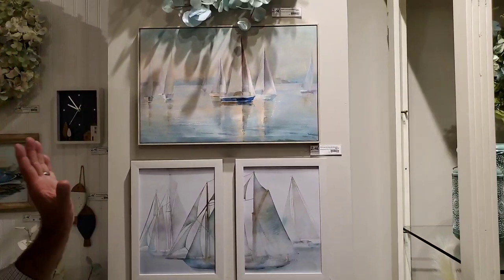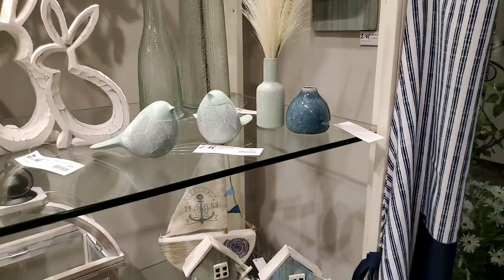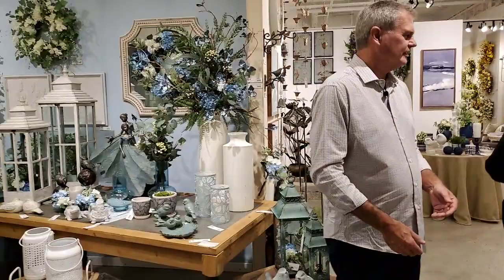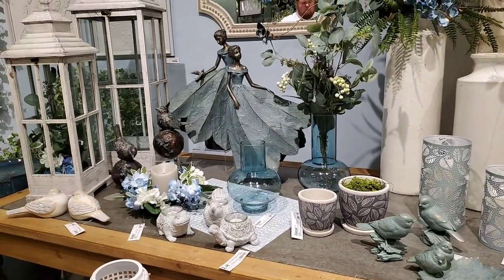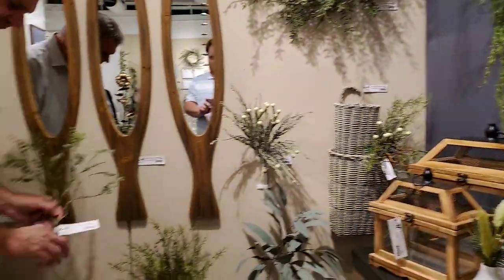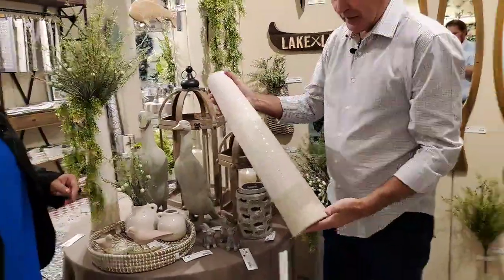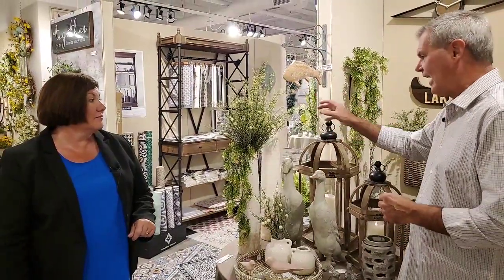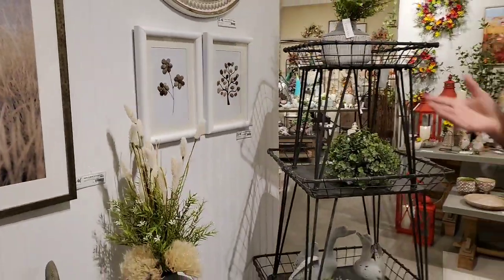What's Trending in Vegas? What products hit the top 100 and design change.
Ken and LeAnn are in Vegas and talking about the top selling items from Home & Garden in Dallas and Atlanta. Join them as they discuss how the designers present the Vegas differently than our two other summer shows.

Join us for our summer shows in Dallas, Atlanta, or Las Vegas.  Our Virtual showroom opens with the Atlanta showroom in July.  Melrose International has been the industry leading in wholesale home décor since 1985. Melrose has showrooms open in America's Mart Atlanta on the 17th floor: 17-C11 and 17-E18.   In Dallas see us in showroom 310.  New in Las Vegas, we've moving to the 6th floor.  See us in building C, 606 and 618.  Our Quincy IL showroom is open by appointment.  You can visit us anytime at melroseintl.com. or call Customer Service at to assist you in setting up your wholesale floral, designer, drop ship or home décor account.